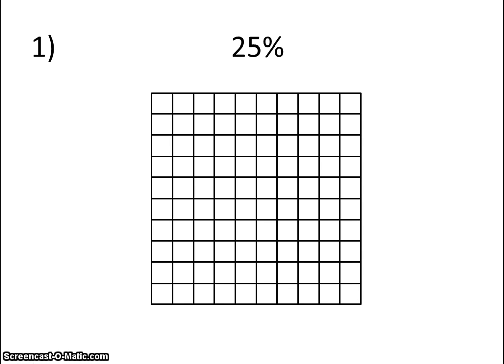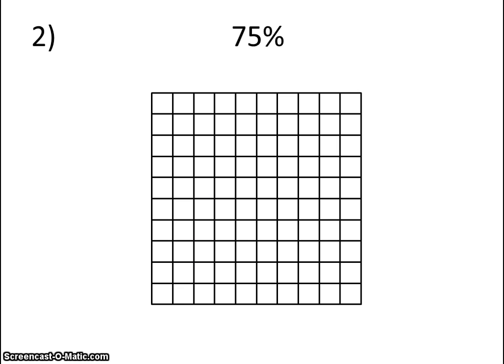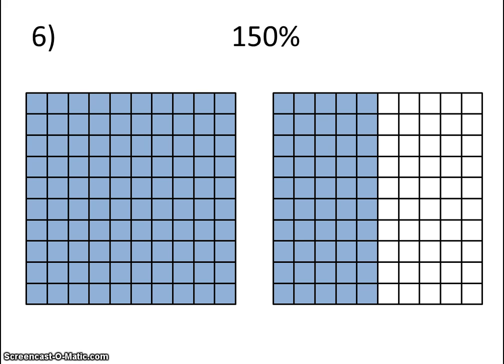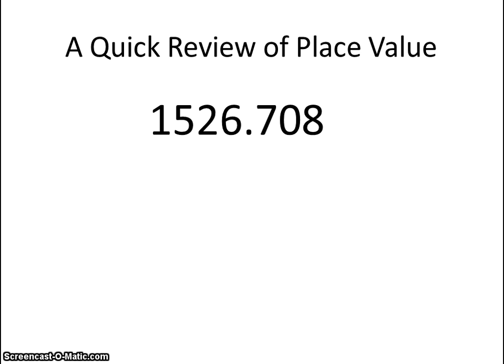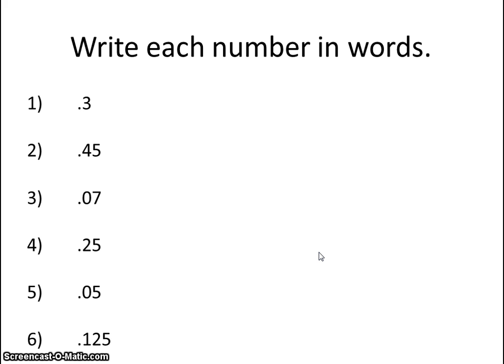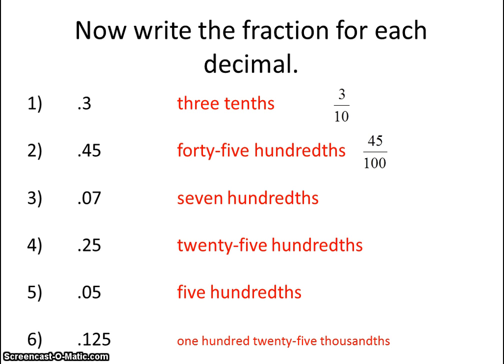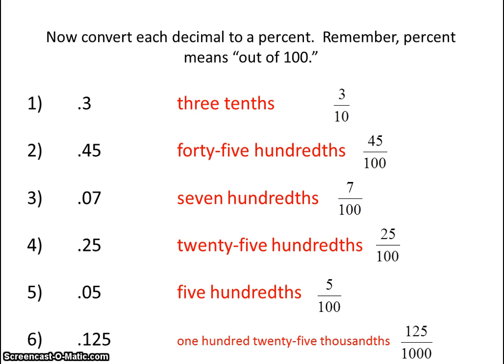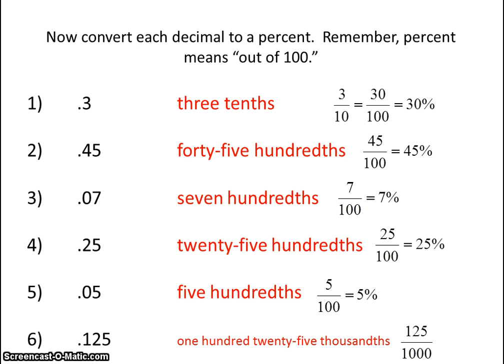Decimals and Percents Lesson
Watch this video as many times as you need. WSQ in your notebooks.